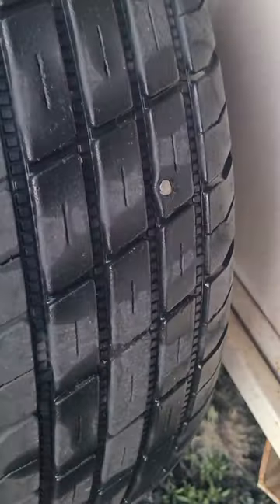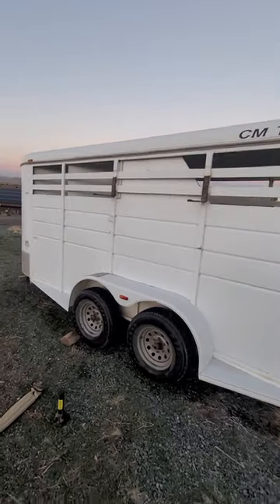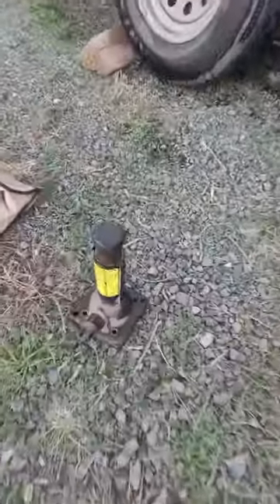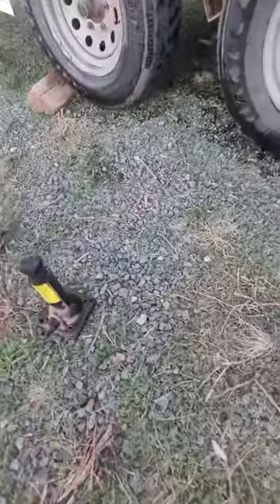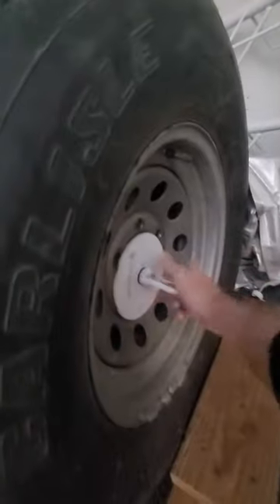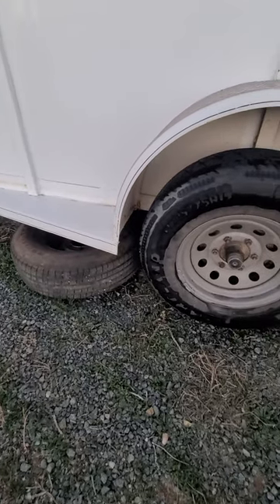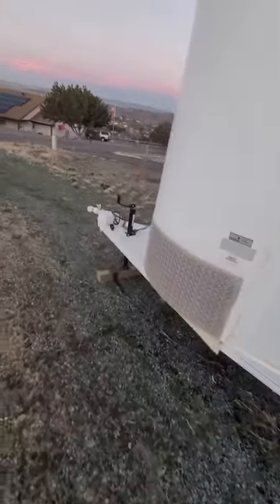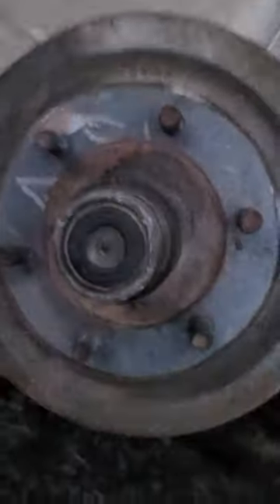Changing A Flat Tire On A Horse Trailer